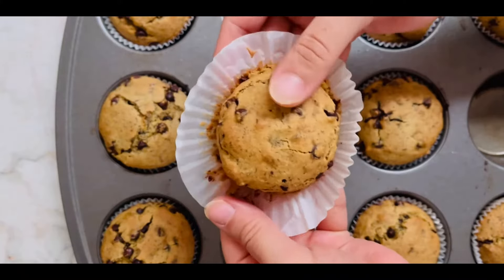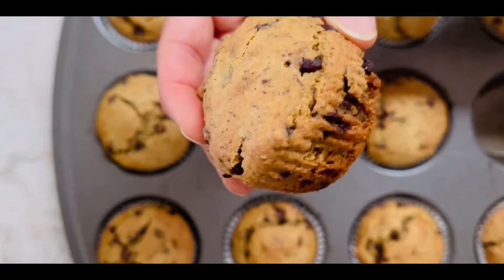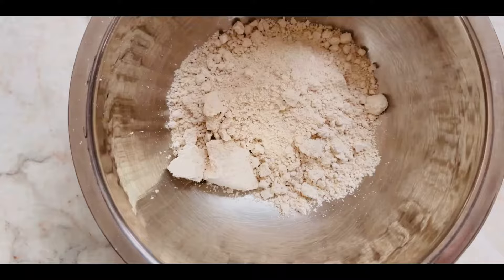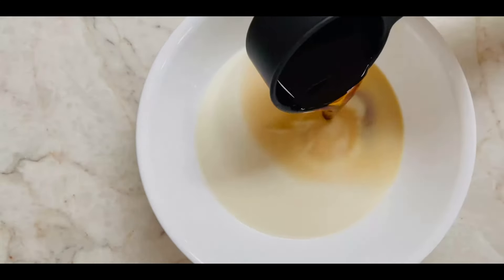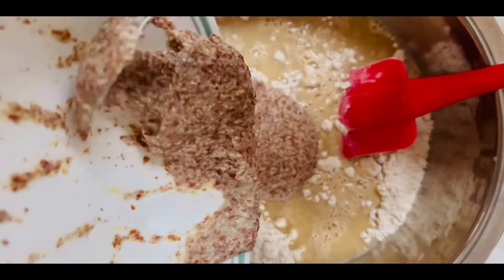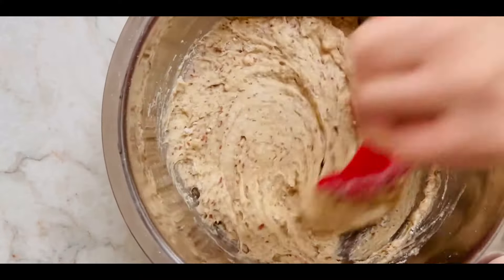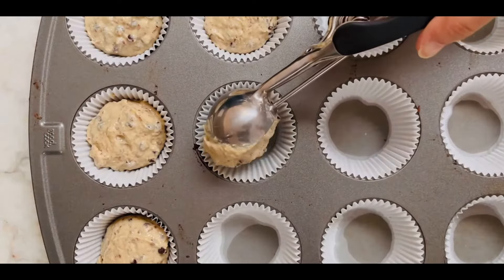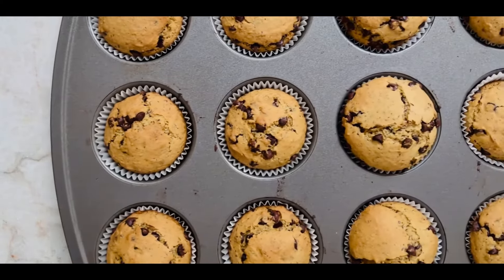Fluffy Oatmeal Chocolate Chip Muffins | No Oil | No Refined Sugar | Vegan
Bake these wholesome Oatmeal Chocolate Chip Muffins! These Vegan muffins are free from oil and refined sugar, making them a perfect option for a healthier snack or breakfast on the go.

Made with hearty oats and flaxseed meal, sweetened with natural ingredients like maple syrup , these muffins are packed with fiber and flavor. The addition of dairy-free chocolate chips adds a delightful touch of indulgence without any of the guilt. Plus, they're easy to make and perfect for meal prep, especially because they are Freezer Friendly, so you can enjoy them for months.